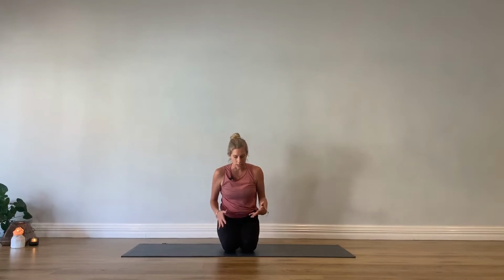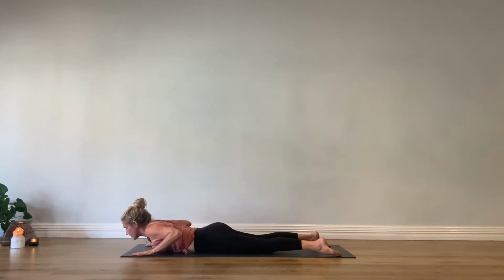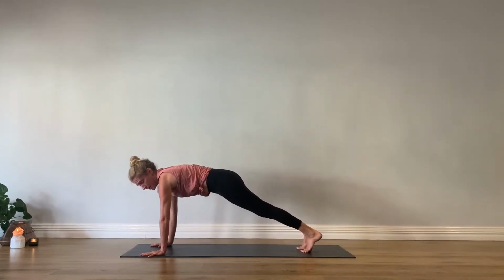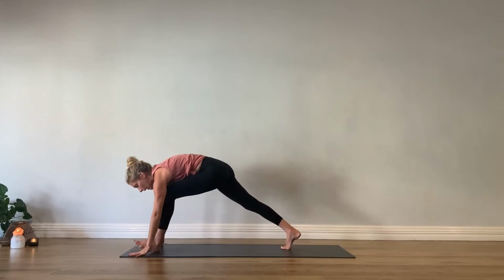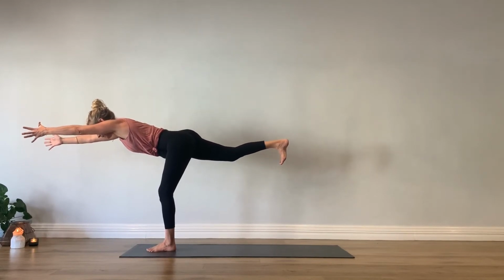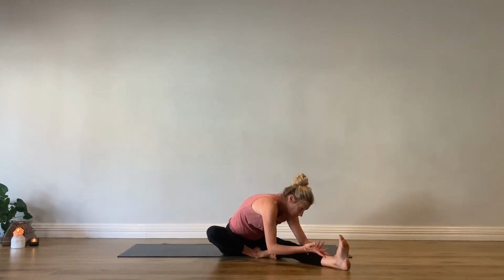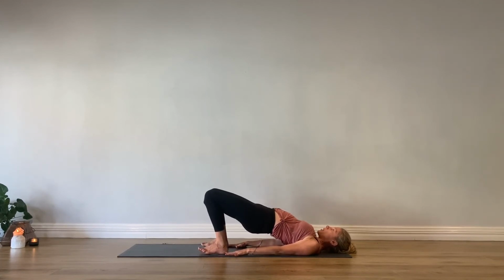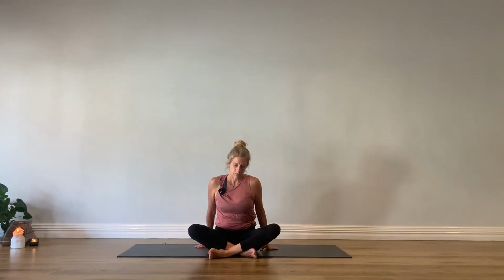Simple Full Body Yoga Practice for All Levels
A simple Vinyasa practise for all levels.